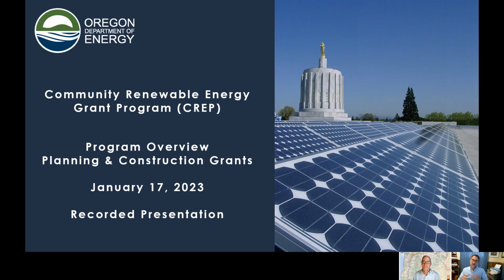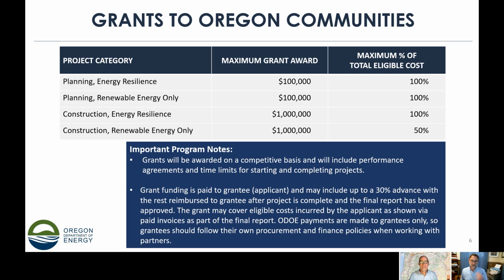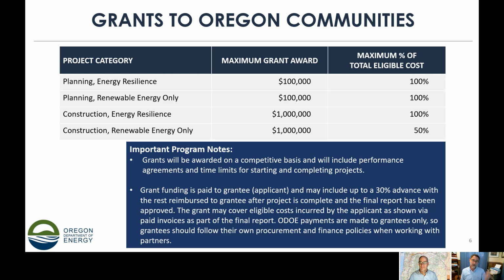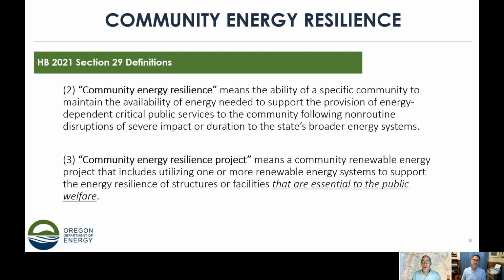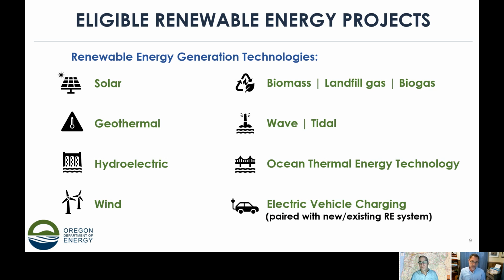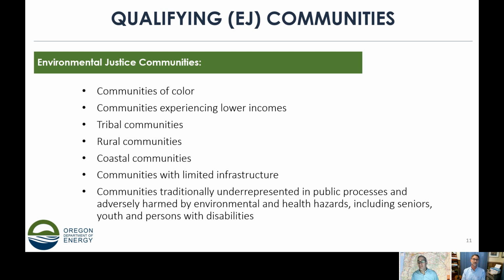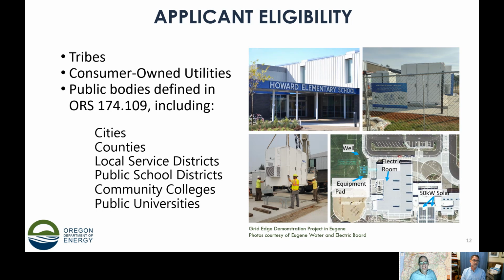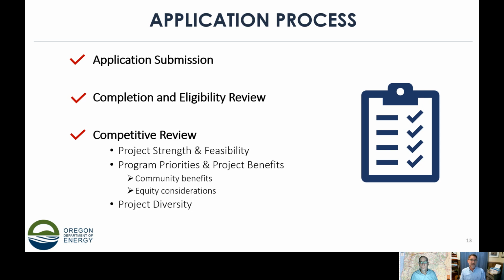Community Renewable Energy Grant Program Overview for Construction Applicants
The C-REP team guides applicants through a brief overview of the Community Renewable Energy Grant Program with a summary of how applications are reviewed for potential final award selection.